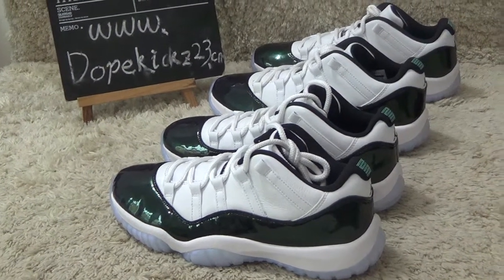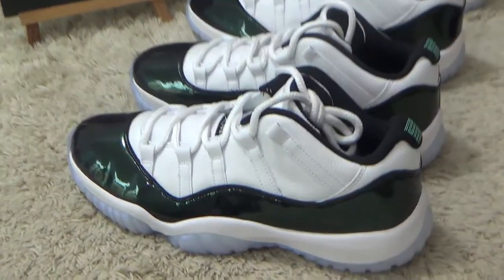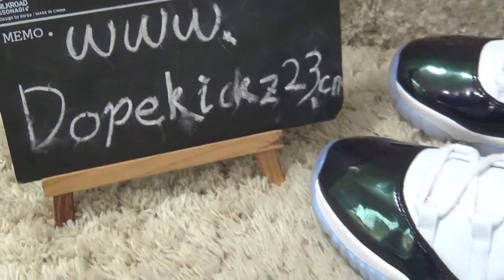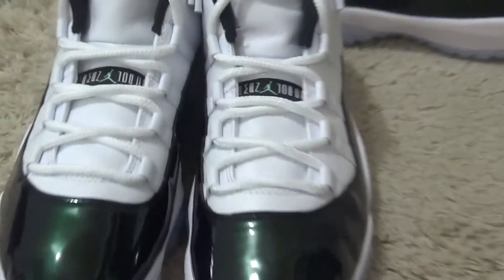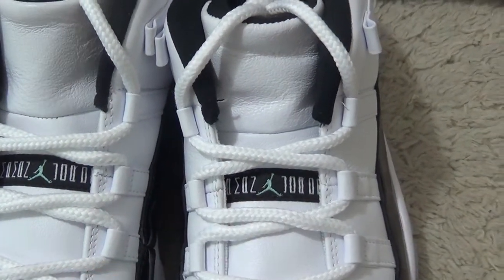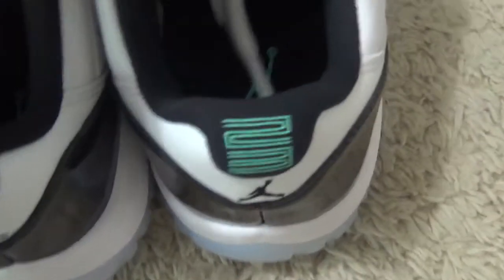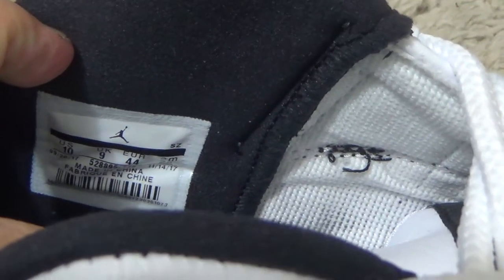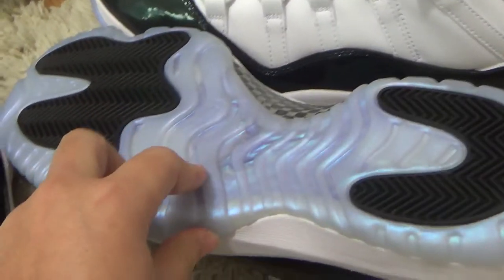First Looking! Air Jordan 11s Low Emerald Review from Dopekickz23